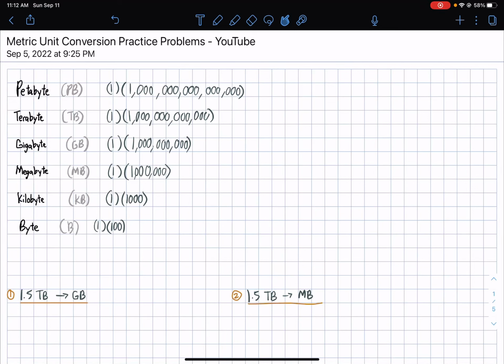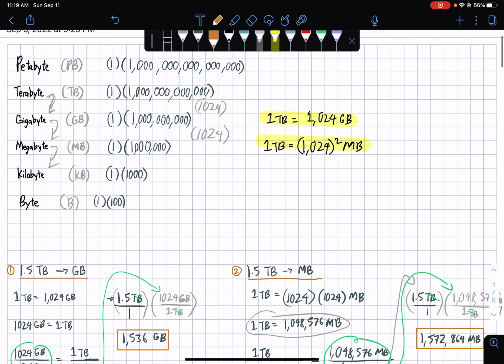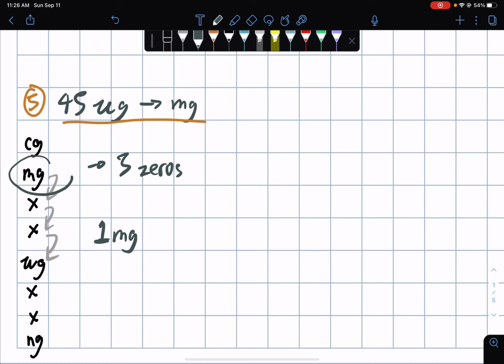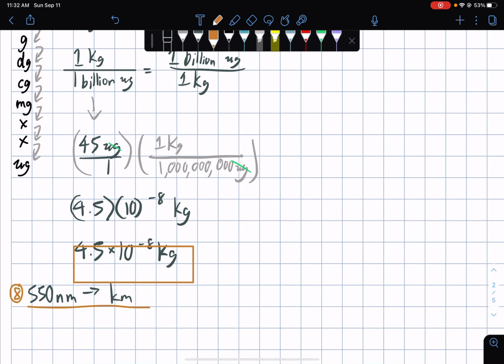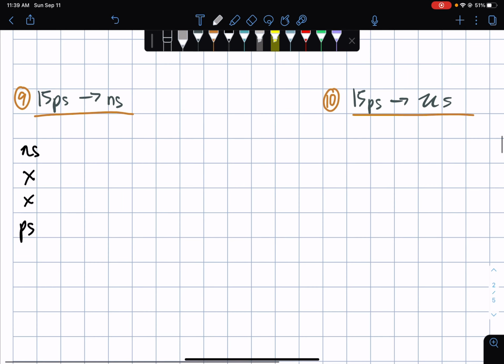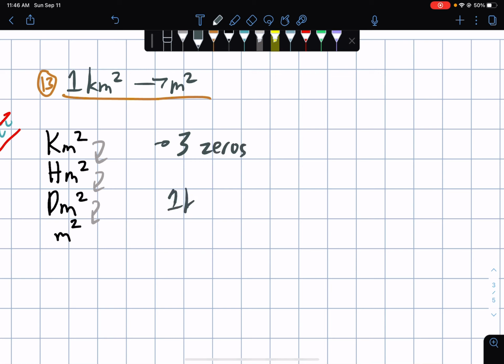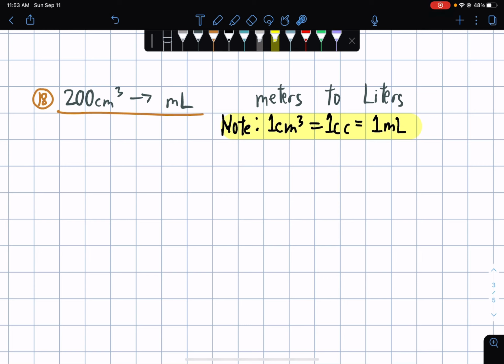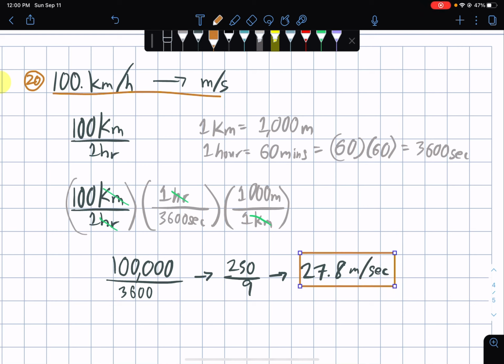Metric Unit Conversion Practice Problems